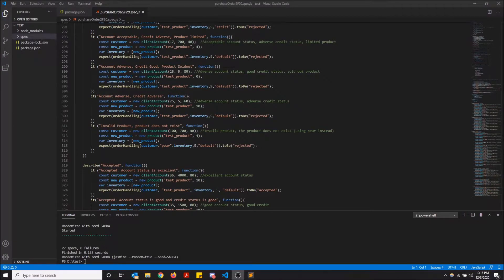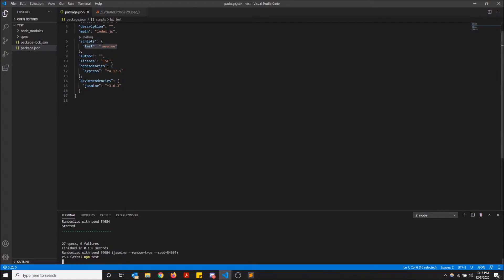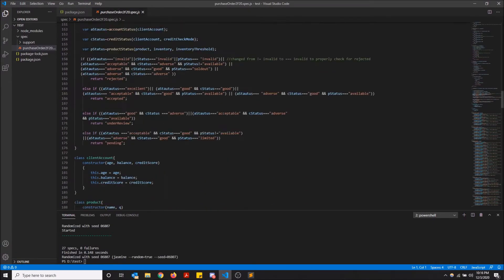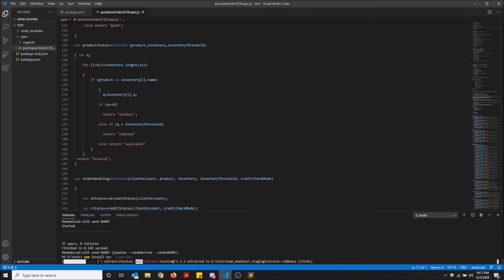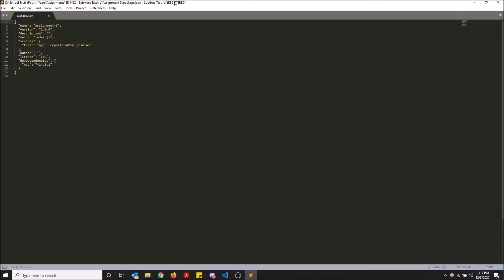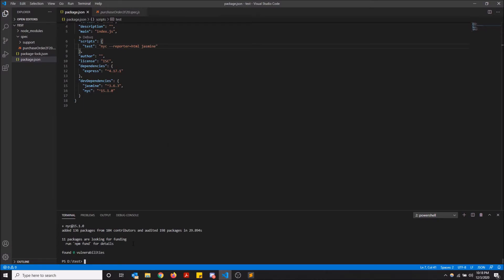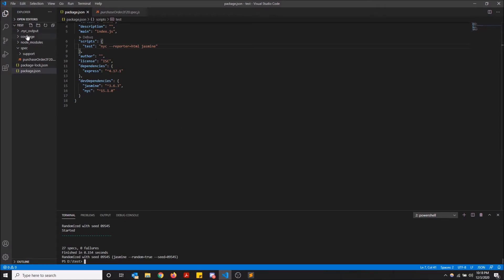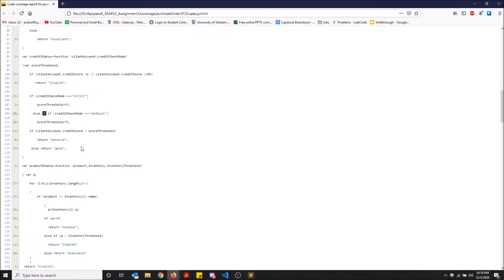How to Set Up Istanbul with Jasmine for Code Coverage!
How to set up Istanbul(nyc) with Jasmine for code coverage!